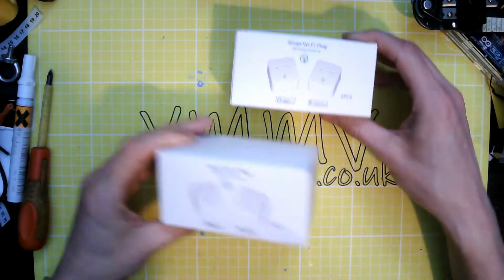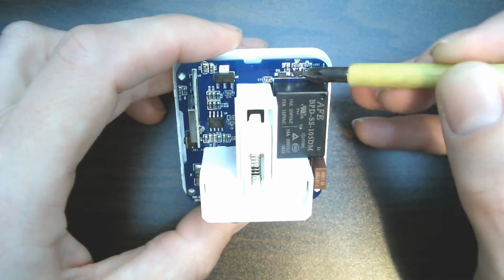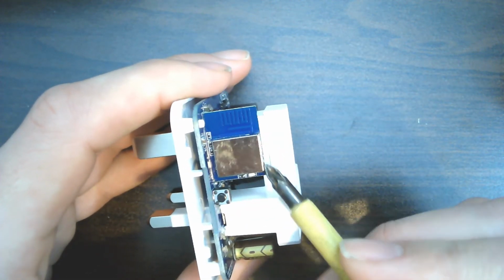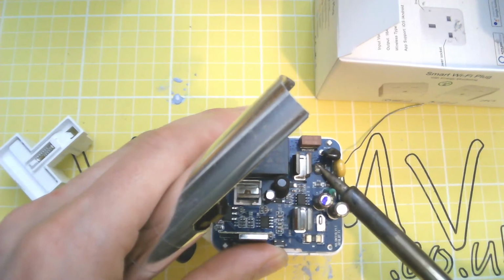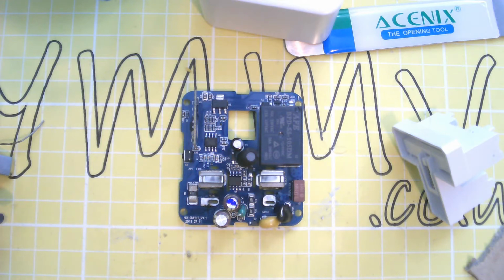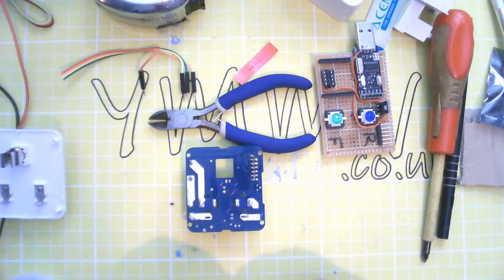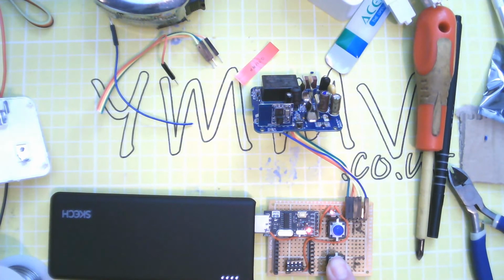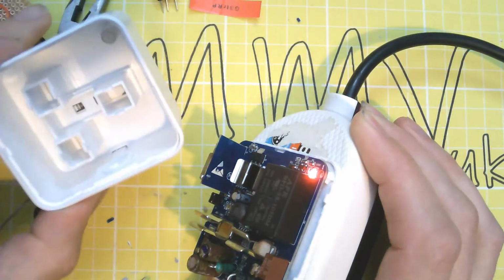Teardown and reprogramming a SlitInto ESP8266 based switch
More IoT stuff!  Slitinto (aptly named) energy monitoring sockets from Amazon UK.
I bought these hoping they were easy to reprogram, and they kind of are, if you drill holes.
Rather than Internet-of-Things, I use an Intranet-of-Things setup where I can, keeping everything except Alexa inside the local network.  Now the fairy lights in the dining room are under computer control, too...

Button - GPIO 13, active low, externally pulled high
Relay - GPIO 15, active high
Blue LED - GPIO 2, active low*
BL0937 Power monitor:
 SEL - GPIO 12
 CF1 - GPIO 14
 CF - GPIO 5

Yes, I got the LEDs wrong in the video - the silk screen and the components don't match!